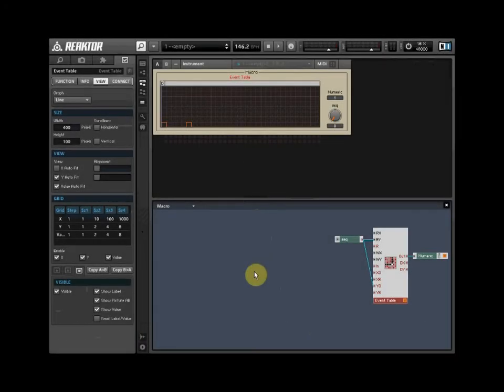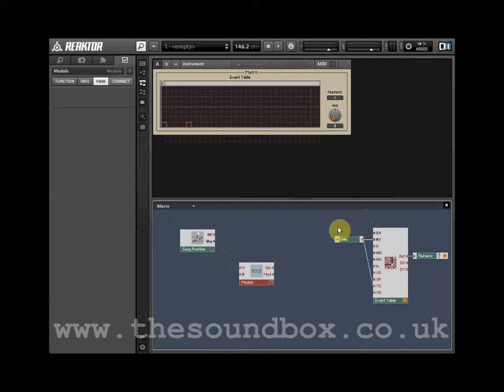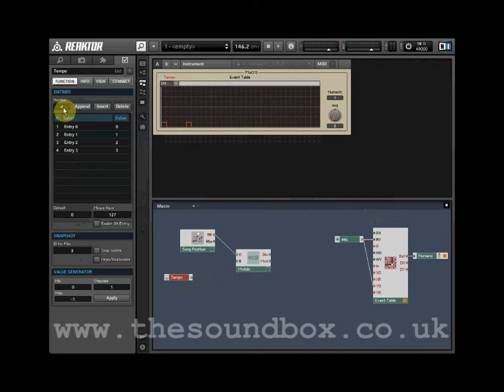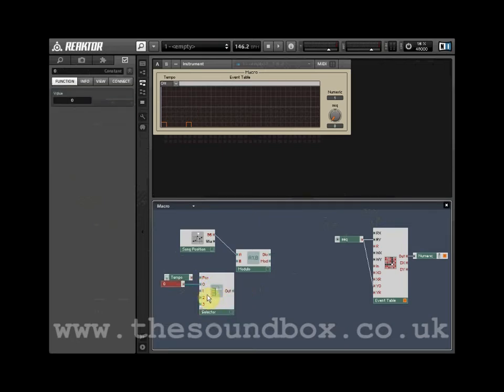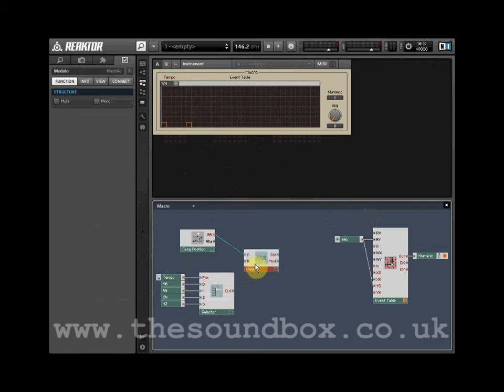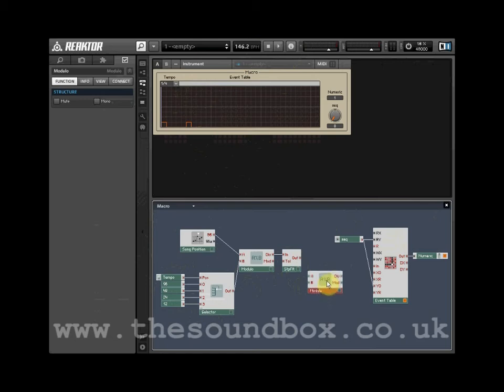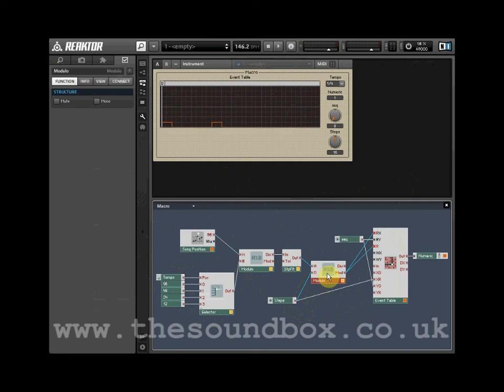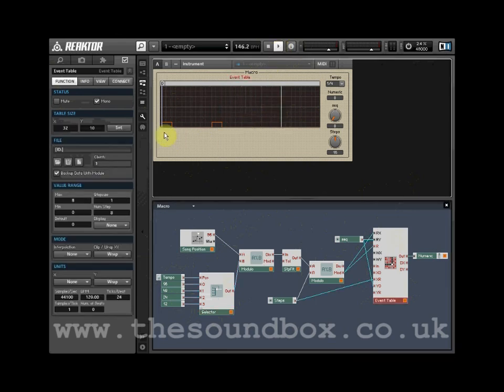ET Clocking Youtube.mp4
Tutorial 3: 'Clocking the Event Table'
Upon completion the user will:
• Be familiar with the song position, list and math's modules.
• Be able to control the flow of events in order to quantize the event table to a specified tempo.